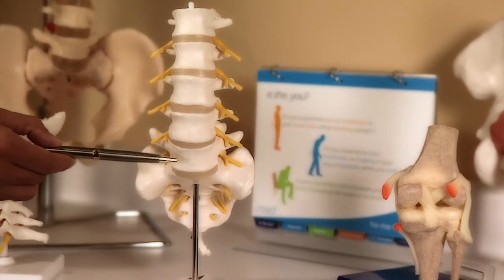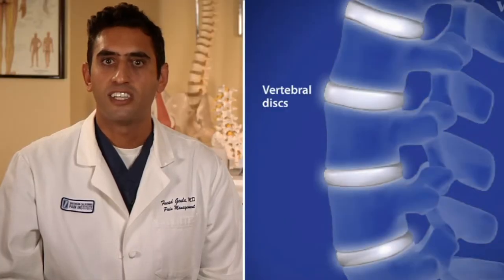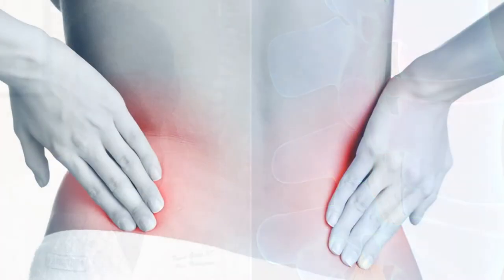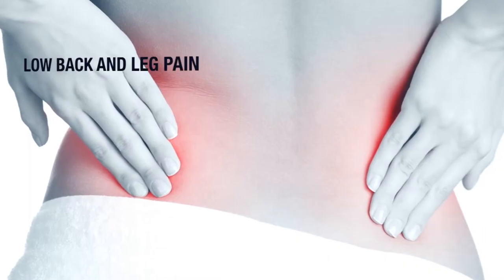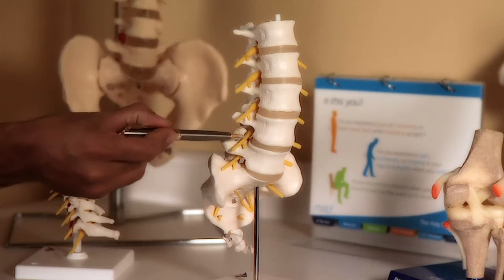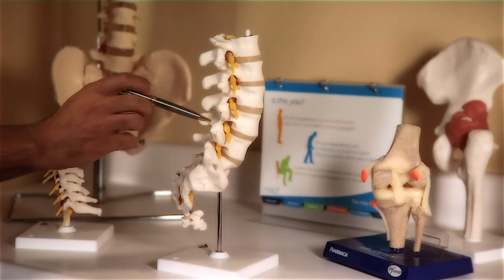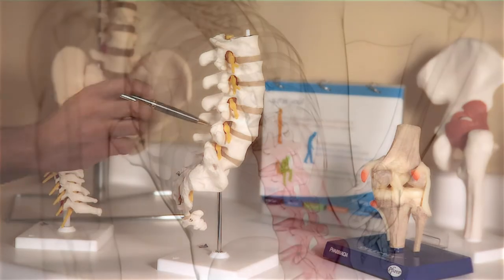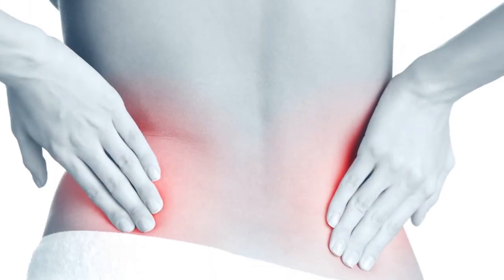Low back pain affects millions of americans every year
-low back pain is the number one reason patients come to see pain management doctors
-low back pain affects millions of Americans every year and has a huge impact on patients quality of life
-there are many causes of low back pain, and what I'd like to do is discuss them anatomically
-when we take a look at the low back here, we see the intervertebral discs here in between the vertebral bones
-these discs are composed of a viscous material and serve as natural shock absorbers for the spine
-the discs themselves can cause pain if they have a tear or other defect
-the discs may also move out of place and compress spinal nerves, causing pain
-now we move onto the spinal cord here
-if the spinal canal is narrowed(a condition called spinal stenosis), this can cause low back and leg pain and sometimes neurological deficit
-as we move further back, we see the spinal nerves here
-they exit the spinal cord through the neuroforamens here
-nerve root compression caused by disc displacement or bony overgrowth can be a potential source of low back and leg pain
-As we move further back, we see these joints here between successive vertebral bodies
-these facet joints can be come arthritic just like your knee or hip causing significant pain
-muscle spasm, which may occur with any of the other conditions we discussed, can also cause significant back pain
-it should be noted that many times, patients have several factors contributing to their pain
-a thorough history and physical exam is a good starting point to more accurately diagnose and treat low back pain